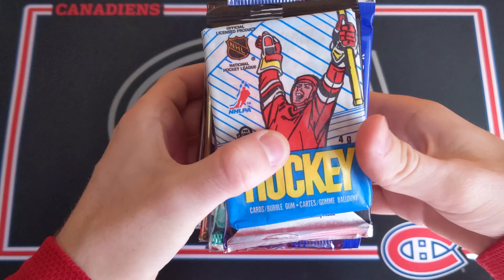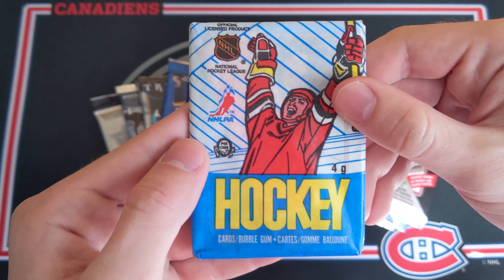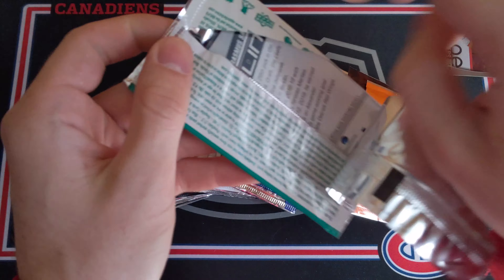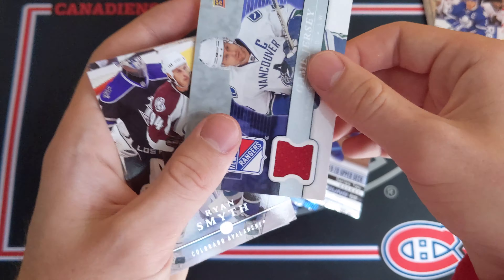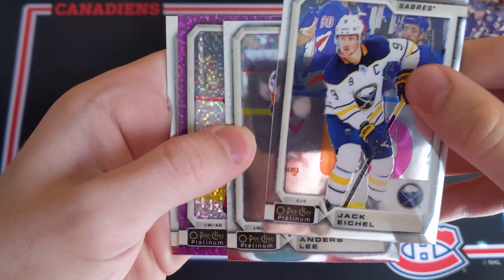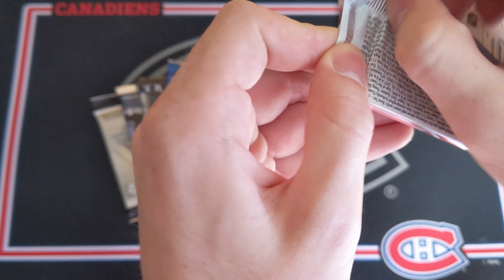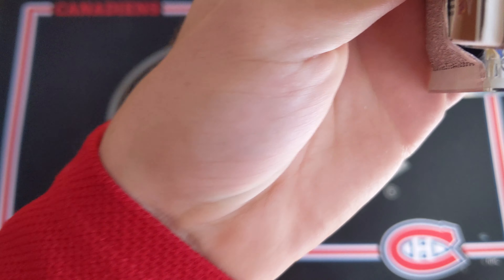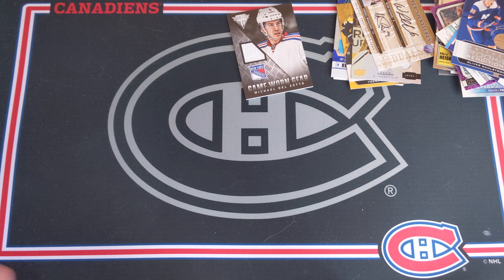Opening Random Packs of Hockey Cards #14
In this video I am opening up more random packs of hockey cards!

1:54 = First Pack
12:27 = Insert Recap